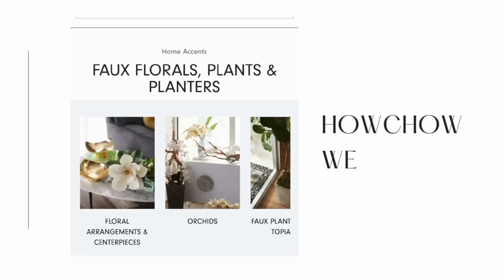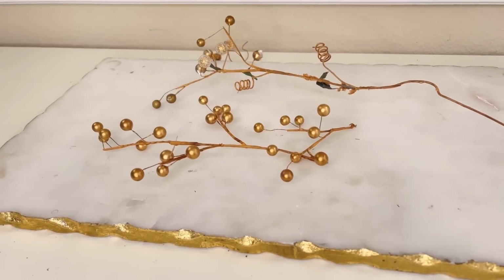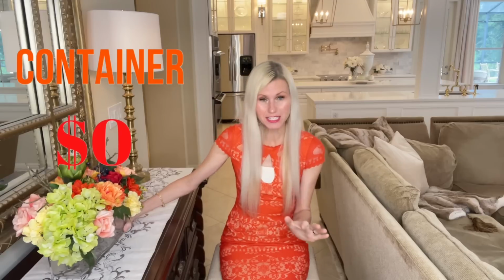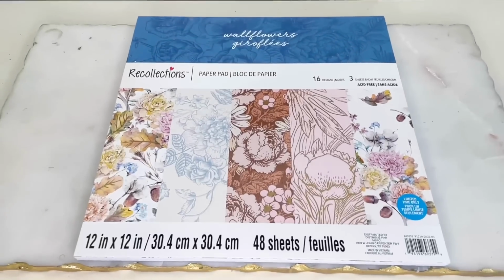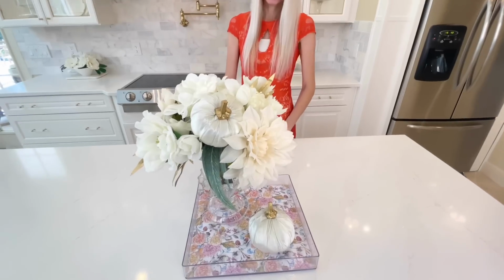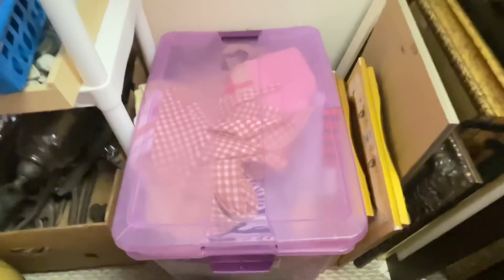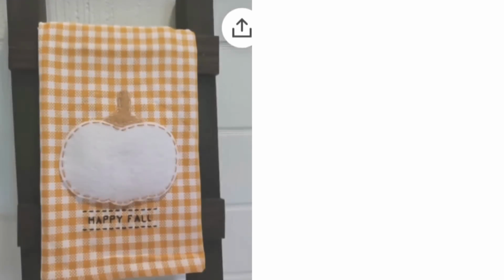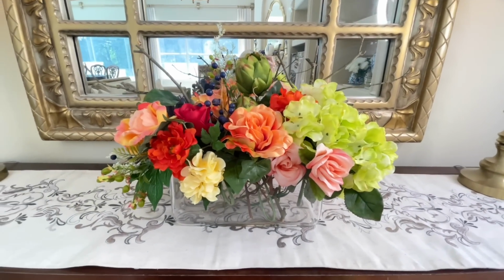I DUPED HIGH END FALL DECOR & SAVED HUNDREDS!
Are you ready to dupe high end fall home decor and save hundreds?! Today I am showing you how I created a fall flower arrangement, lucite tray, and a pumpkin kitchen towel.  I made these home decor pieces for a fraction of the cost of the inspiration pieces.  I hope you love them as much as I do!